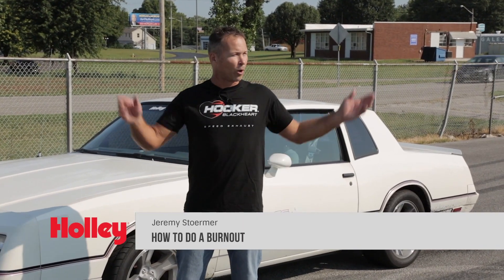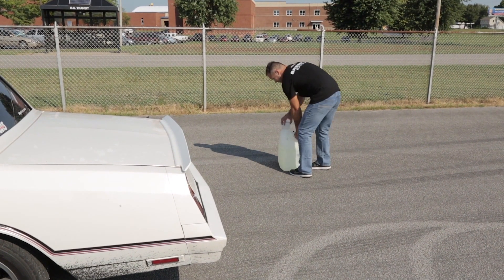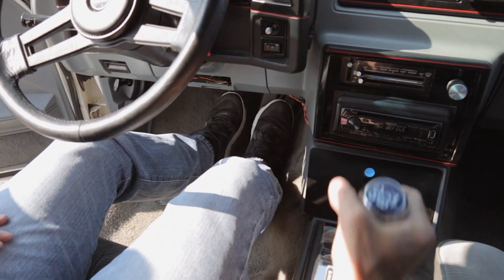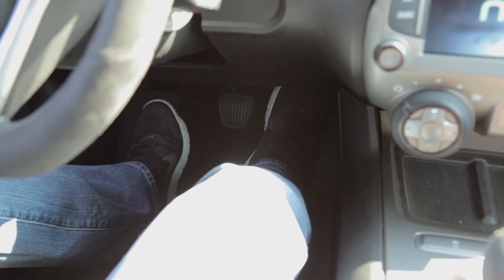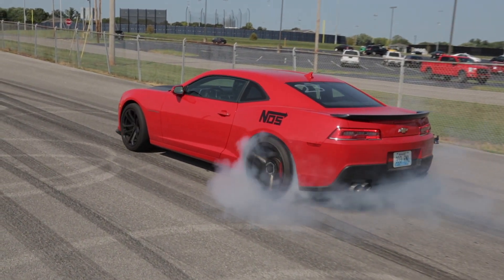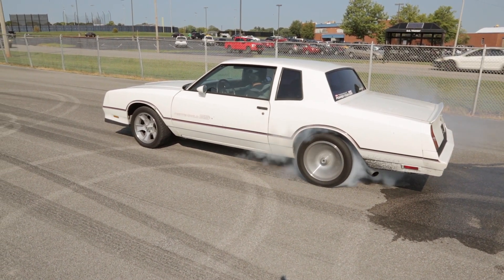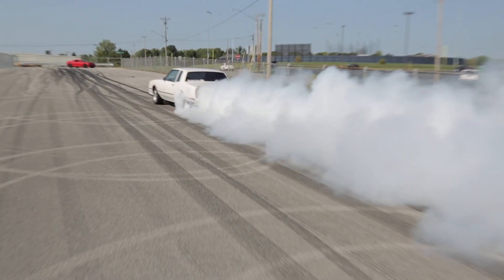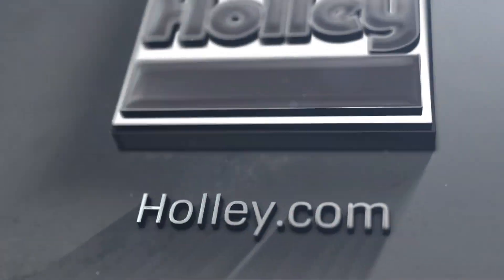How To Do A Burnout - Holley Performance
Today, we are going to show you how to do a burnout!